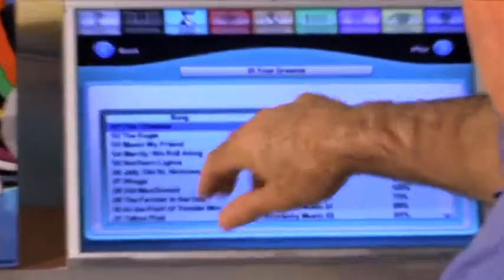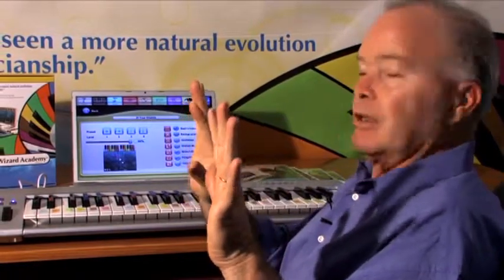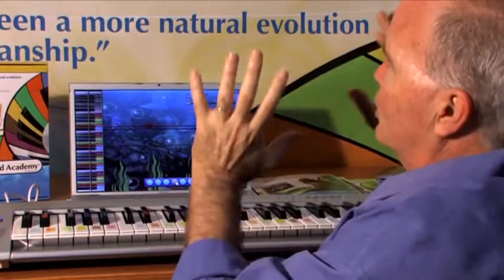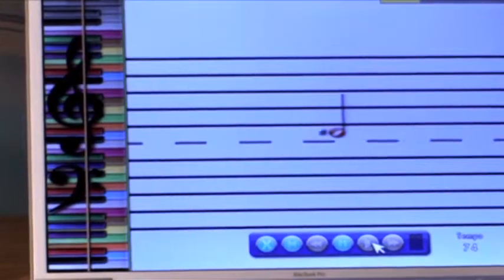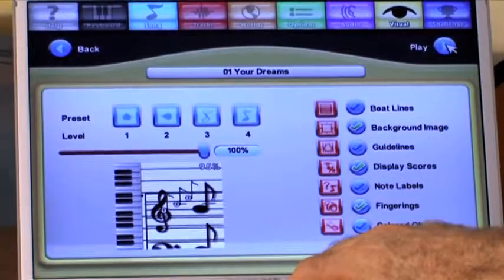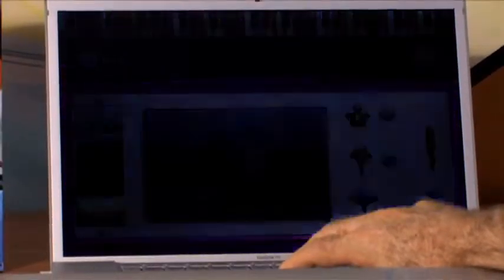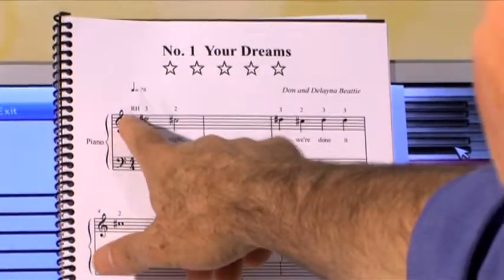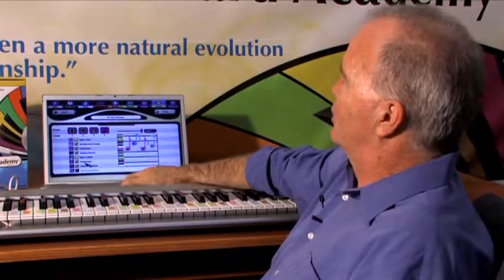How to teach Song 1 in Piano Wizard Academy Video 3 of 5: 2.0 Quickstart DVD Videos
Video 3 of 5: Piano Wizard Academy 2.0 Quickstart DVD Videos